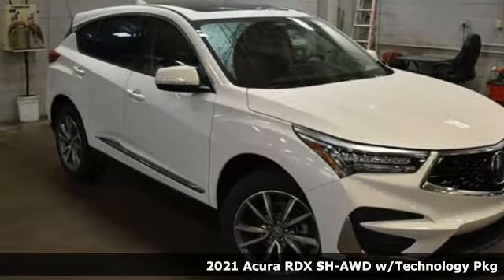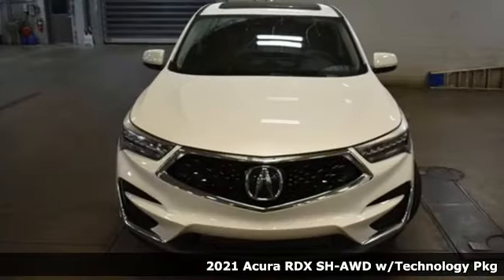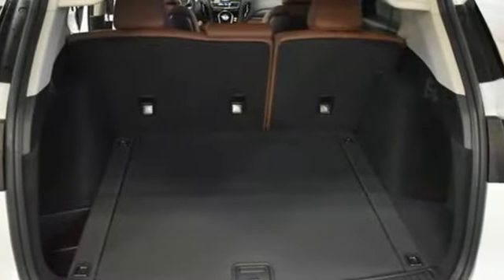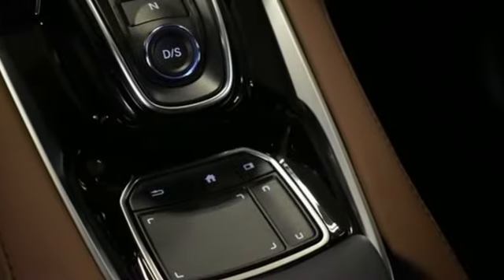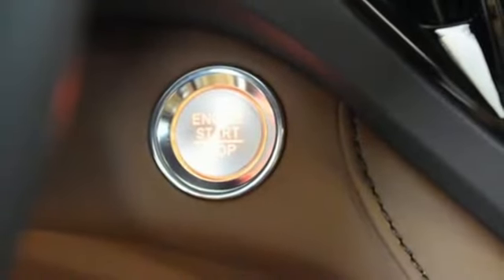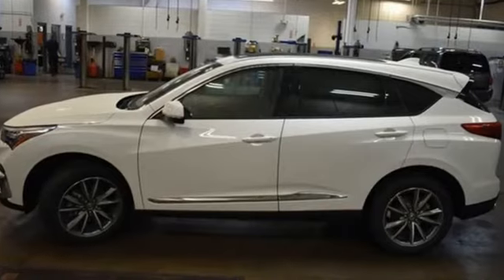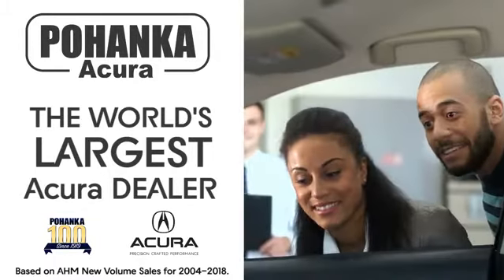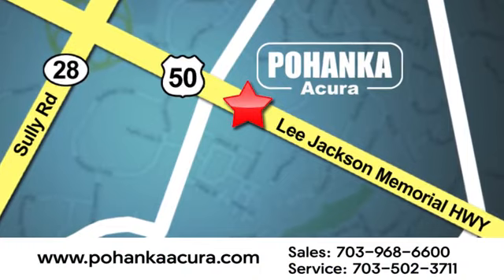New 2021 Acura RDX Falls Church VA Acura Washington-DC, DC ML045721 - SOLD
Year: 2021
Make: Acura
Model: RDX
Trim: Technology Package
Engine: 2.0L 16V DOHC
Transmission: 10-Speed Automatic
Color: White
Interior: Espresso
Stock #: ML045721
VIN: 5J8TC2H59ML045721
Platinum White Pearl with leather trimmed espresso sport seats, heated front seats, 2.0T power, SH-AWD, technology package, navigation, panoramic power moon roof, satellite radio, and much more. brRecent Arrival! 21/27 City/Highway MPGbrbrbrWe make every effort to provide accurate information but please verify options and price with management before purchasing. All vehicles are subject to prior sale. All financing is subject to approved credit. Dealer installed options are additional. Stock photo colors, options and trim levels may vary. Not responsible for typographical errors. Published price subject to change without notice to correct errors and omissions or in the event of inventory fluctuations. Vehicles may be in transit to dealer. Vehicle photos may not match exact vehicle. Please call to confirm availability status. All prices exclude taxes, title, license, and a $899 documentation fee. Model tested with standard side airbags (SAB). Government 5-Star Safety Ratings are part of the National Highway Traffic Safety Administration (NHTSA). New Car Assessment Program **Based on model year EPA mileage ratings. Use for comparison purposes only. Your mileage will vary depending on driving conditions, how you drive and maintain your vehicle, battery pack age/condition, and other factors.

Address:
13911 Lee Jackson Highway